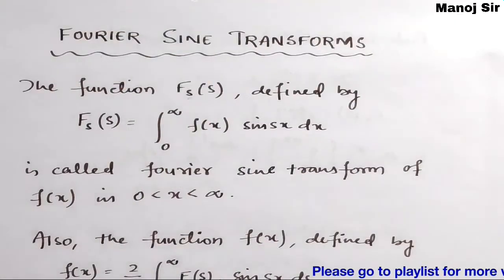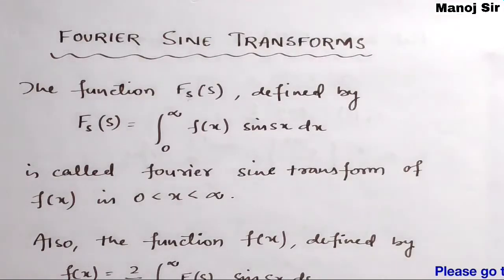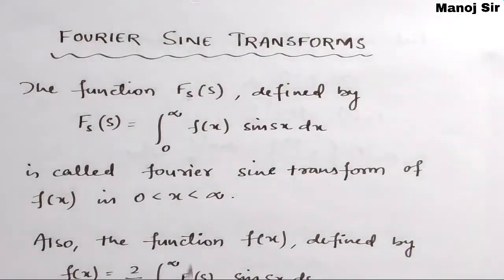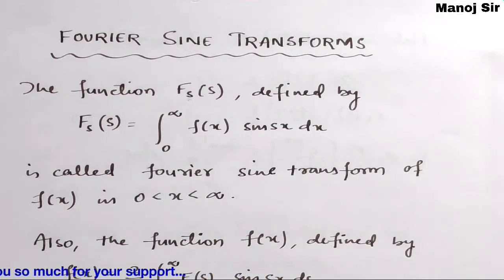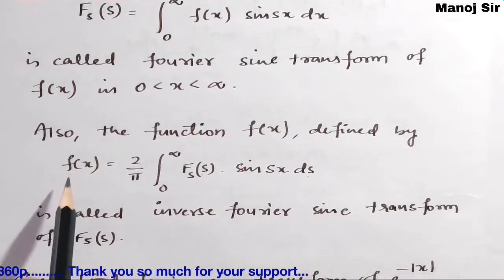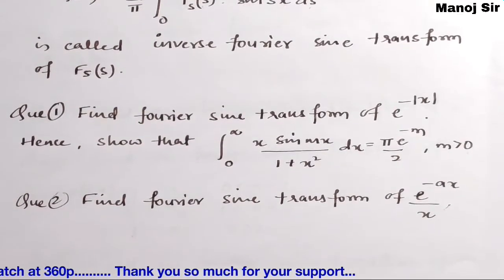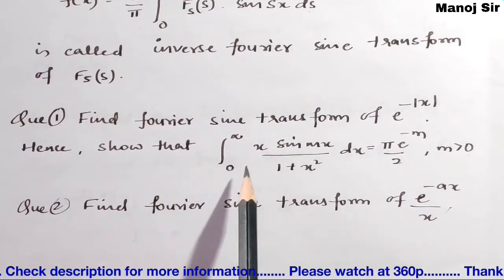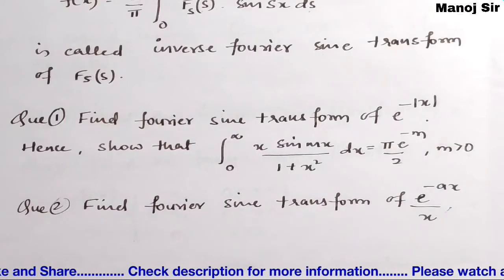4. Fourier Sine Transforms | Definition and Formula | Must Watch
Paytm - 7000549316